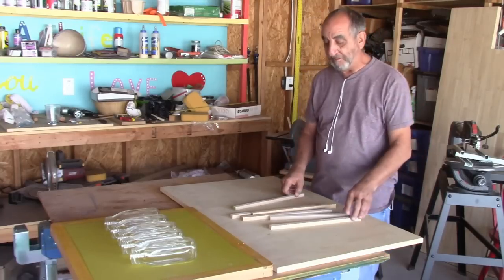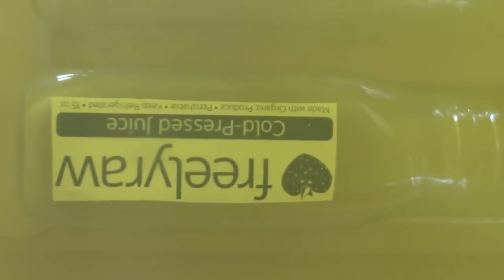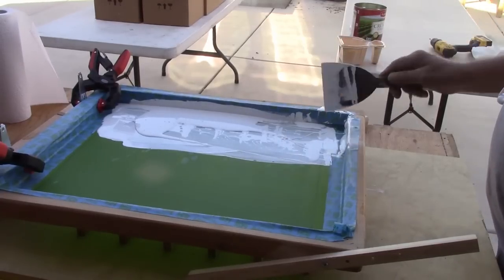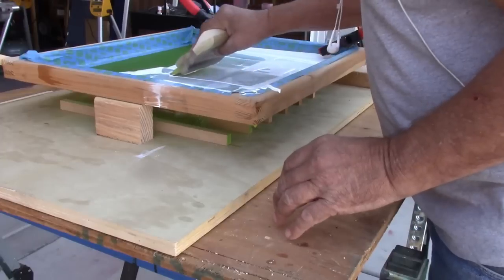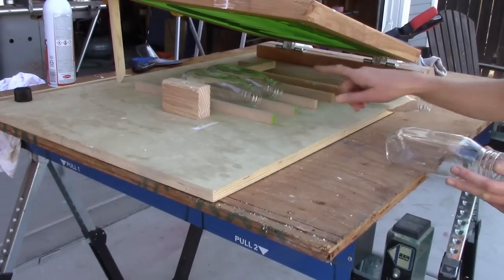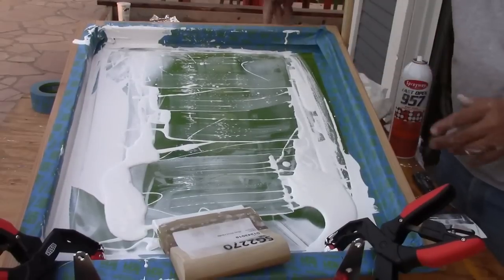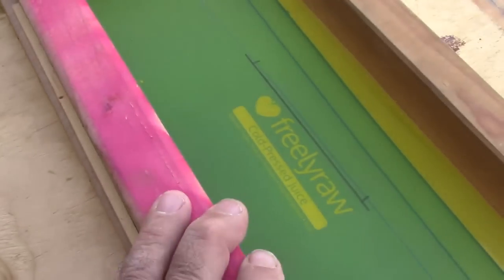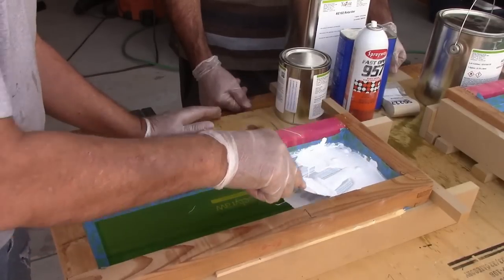How to silkscreen on glass bottles part 1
(We are based in southern California ) In this video I show how to build your own printer for next to nothing and all the steps on how to print on a glass bottle. I hope you think of ways you can make money doing this at home